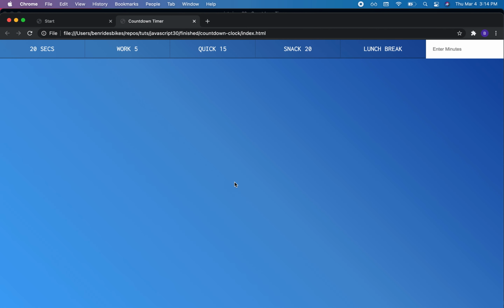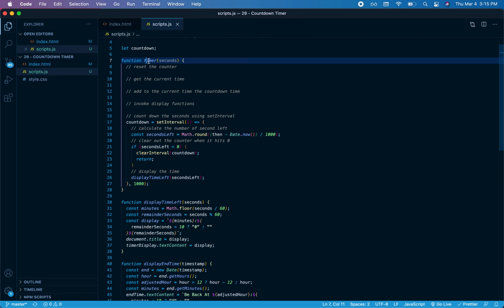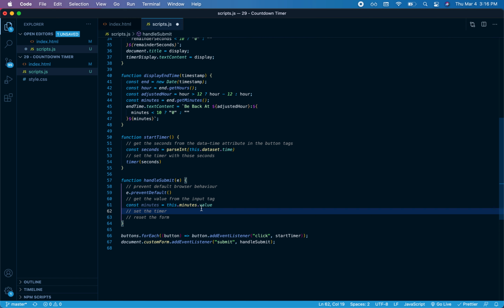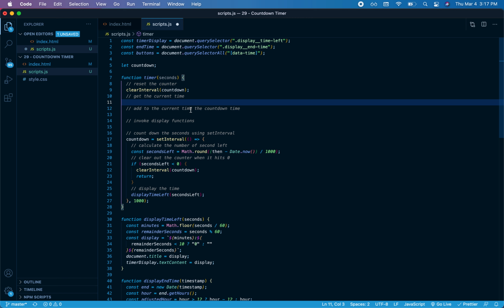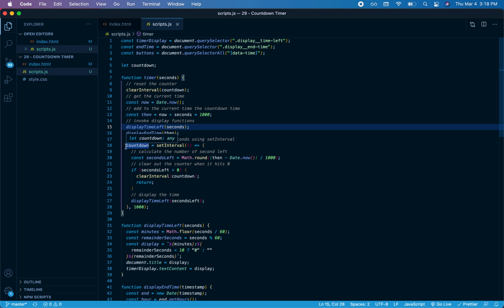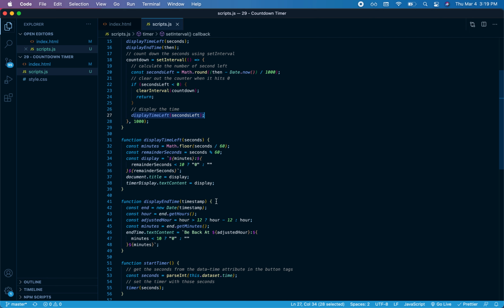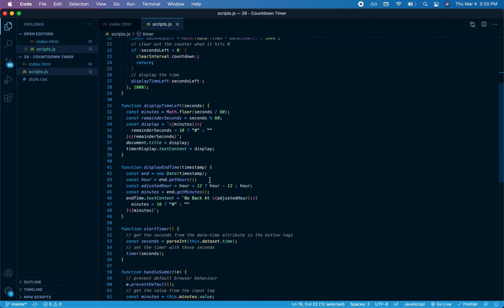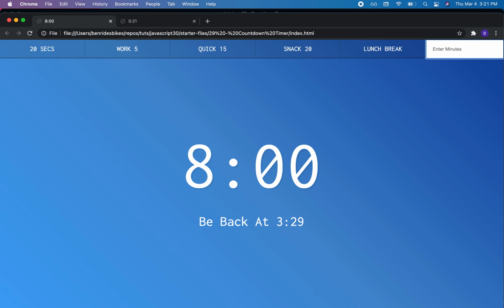Countdown Clock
JavaScript30